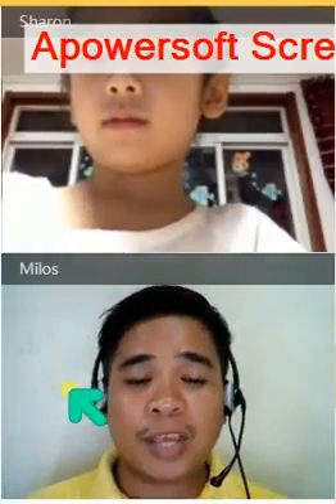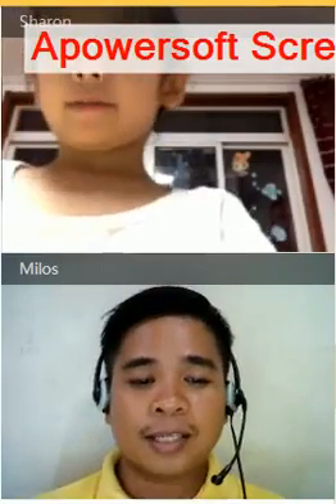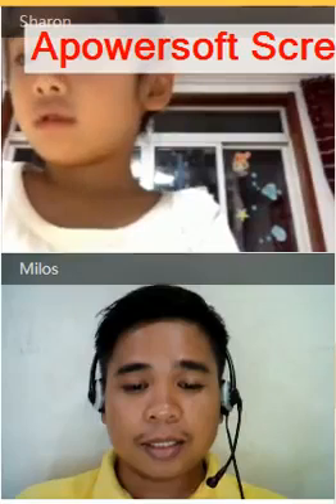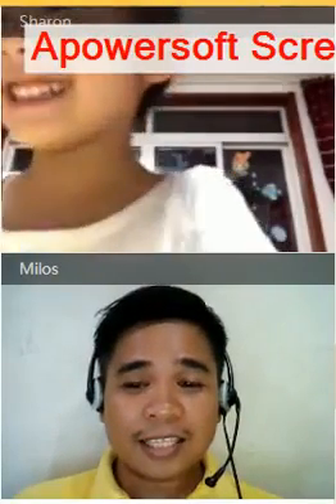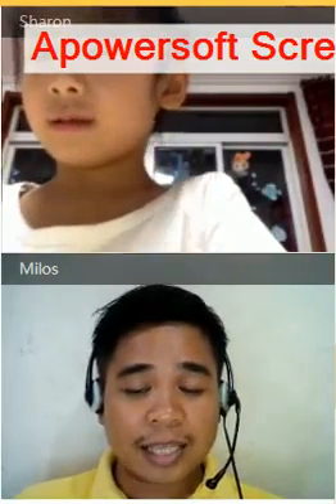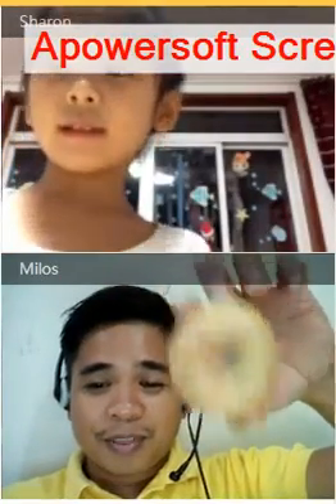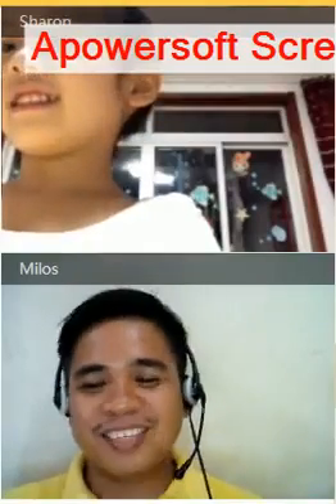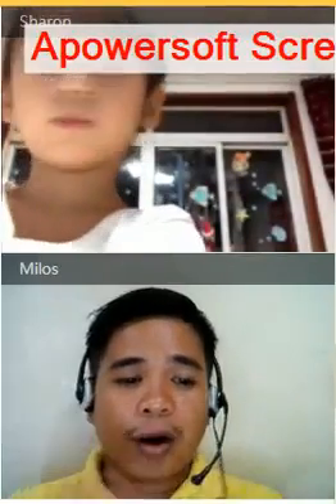It takes more patience to teach kids online.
This video was taken during our online class in 51talk.